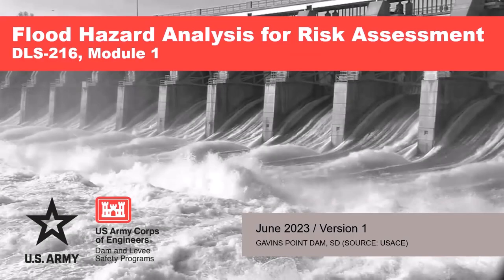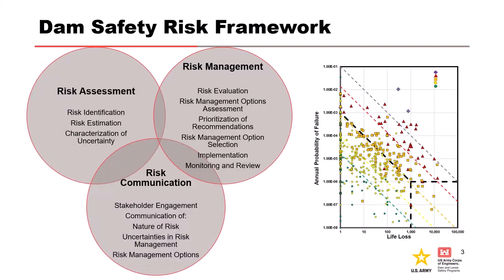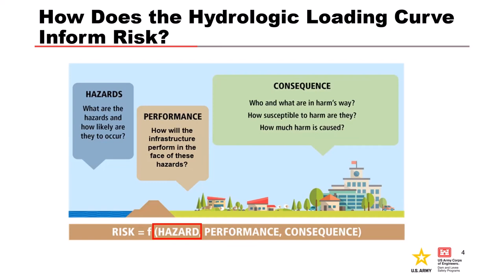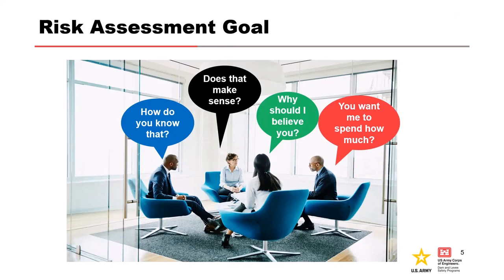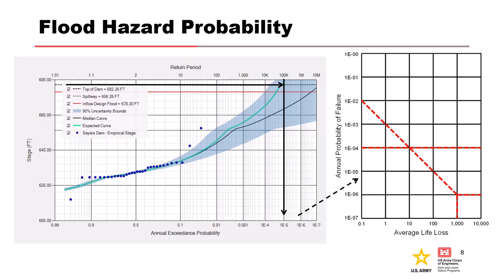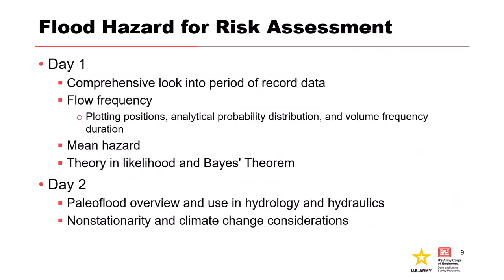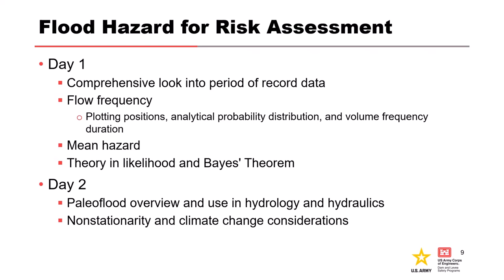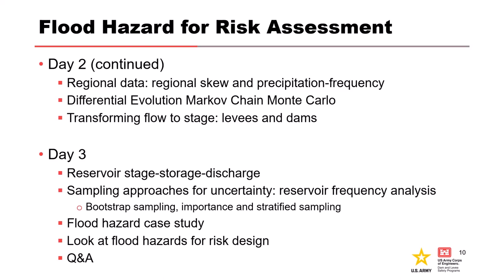DLS-216 M1: Flood Hazard Analysis for Risk Assessment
After watching this video, course participants will be able to:
∙ Describe the overall framework for using Flood Hazard for Risk Assessment
∙ Define Risk
∙ Describe Flood Hazard
∙ Review course topics